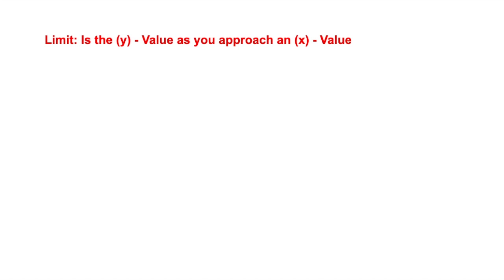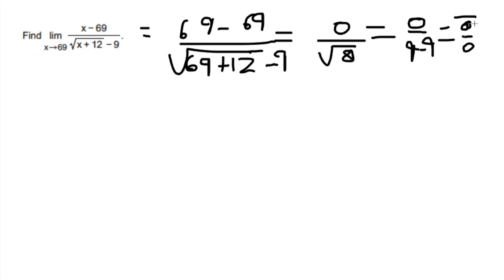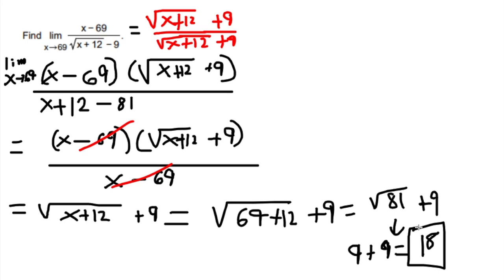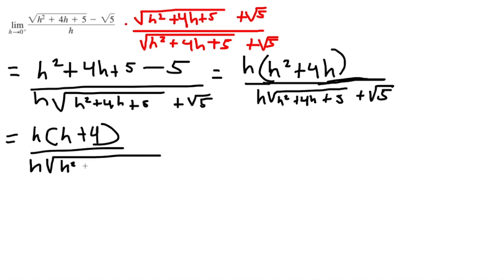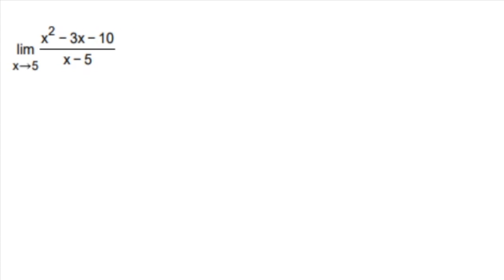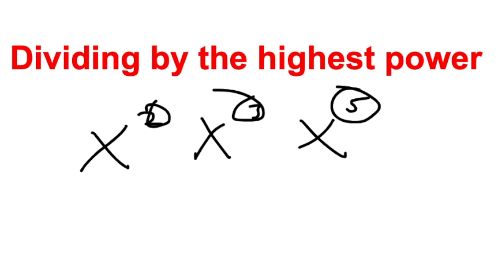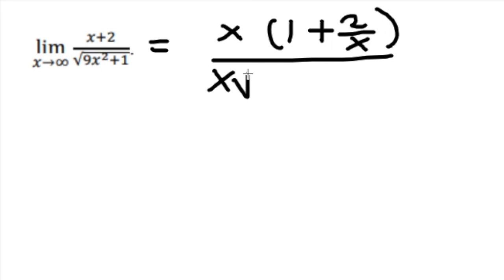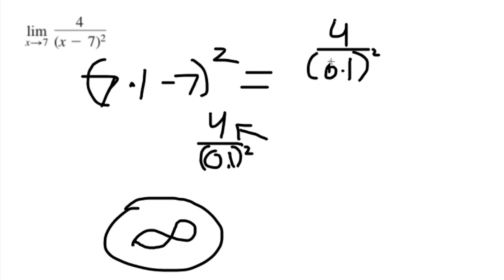How to find the Limit - Plug it in, Conjugate, Highest Exponent Power, Factoring -Infinite- Calculus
This video is about How to find the Limit. This video explains 4 different types of ways of solving limits.